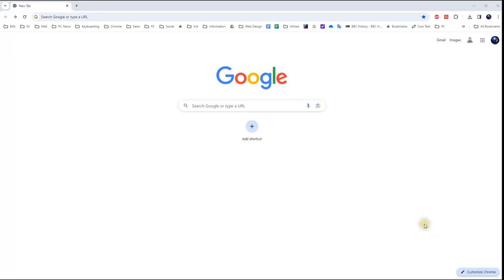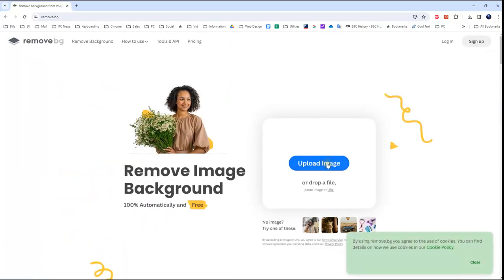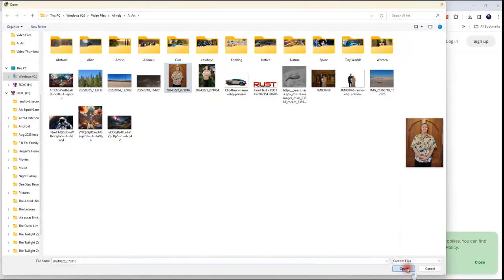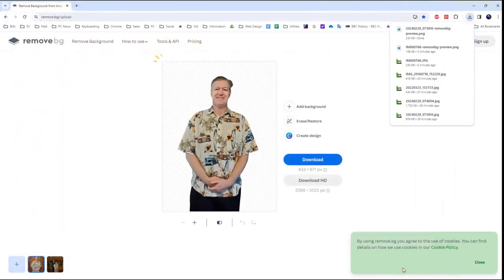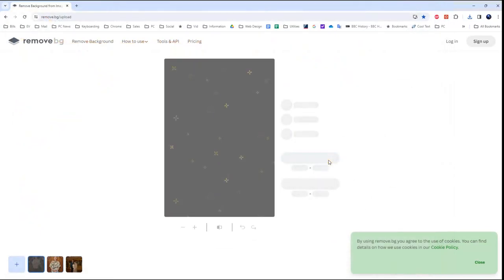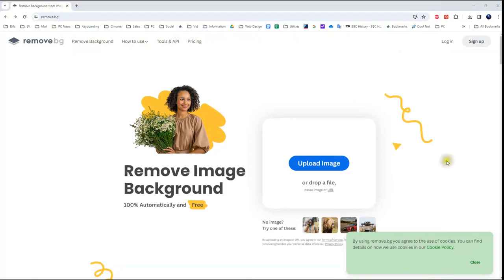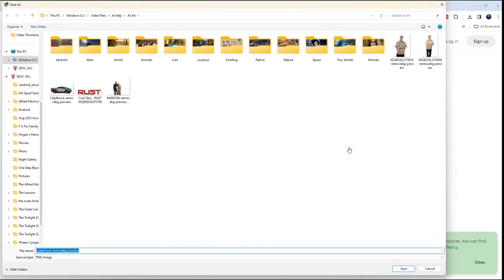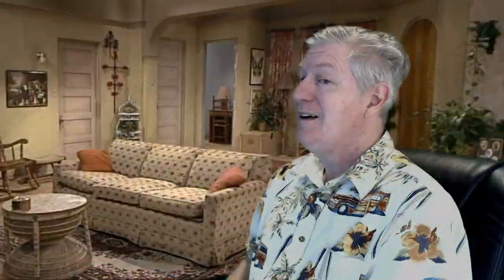How to Remove Background From Any Photo! For Free!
CAMERA/LENS:
All of the outside shots:

LIGHTING:
Selfie Ring Camera Light.

SOFTWARE:
VideoPad professional by NCH
L-View Pro
Chrome OS
Windows 10
Screencastify